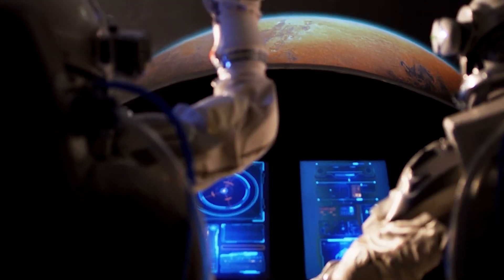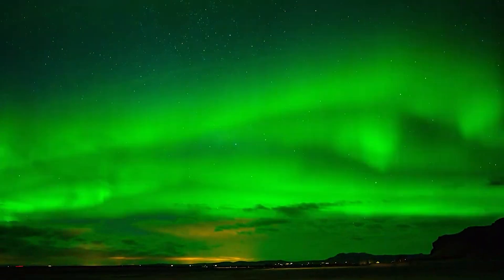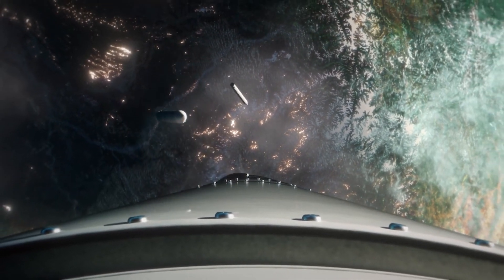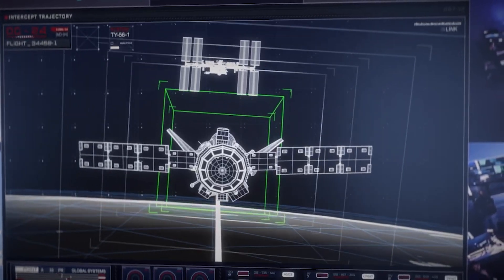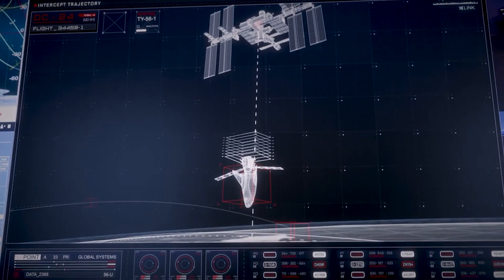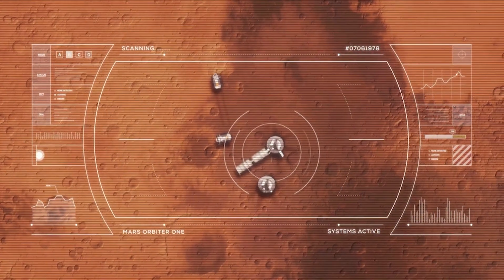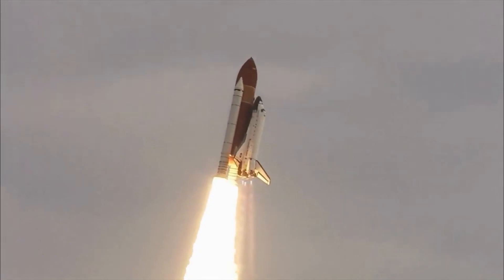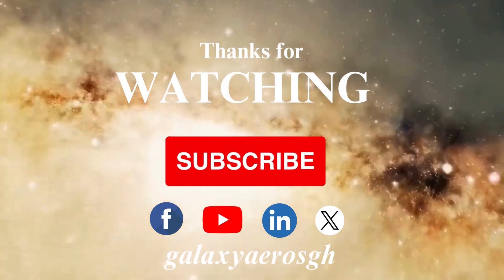Radiation Shielding and Protection for Crewed Missions Beyond Earth Orbit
Protecting astronauts from radiation during deep space missions is crucial due to the absence of Earth's protective atmosphere.

Cosmic radiation poses significant health risks, including increased cancer risk and potential harm to organs.

 Engineers are developing advanced shielding materials and spacecraft designs to mitigate these dangers.

Mission planners also schedule missions to avoid periods of high solar activity, which can intensify radiation exposure.

These efforts are essential to safeguarding astronauts' health and safety during extended journeys beyond Earth's orbit.